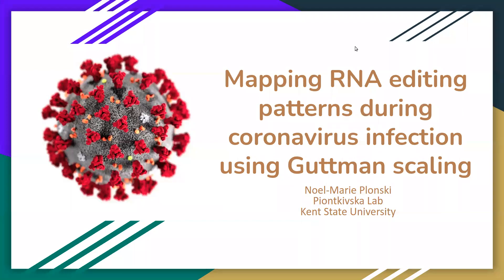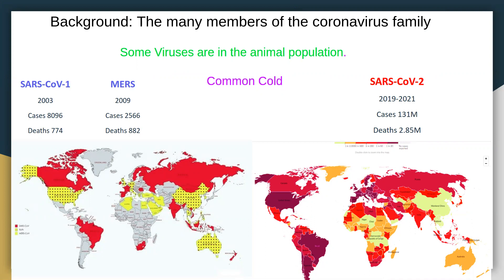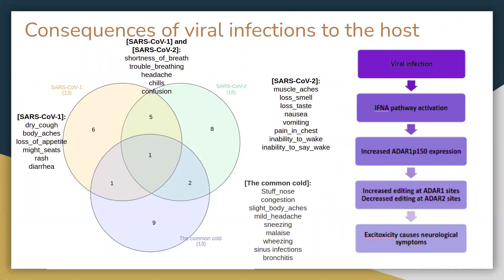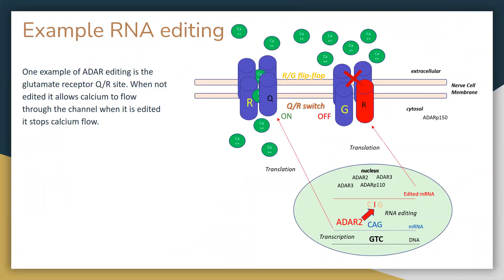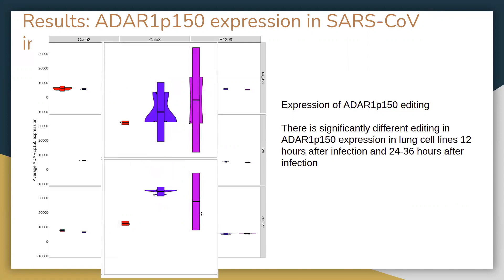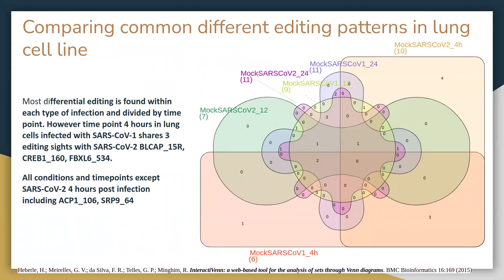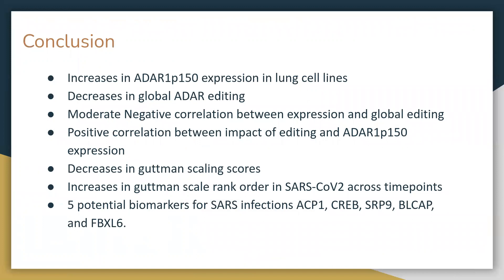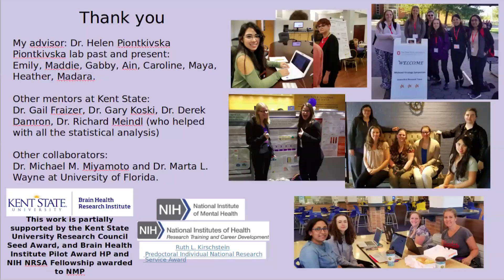Mapping RNA editing patterns during coronavirus... - Noel-Marie Plonski - General - GLBIO 2021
Mapping RNA editing patterns during coronavirus infection using Guttman scaling - Noel-Marie Plonski - General - GLBIO 2021